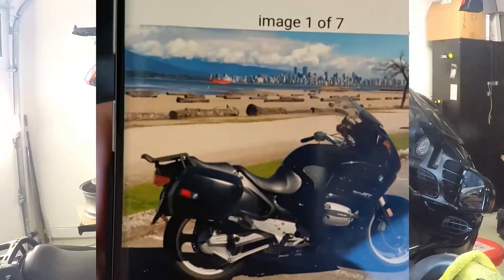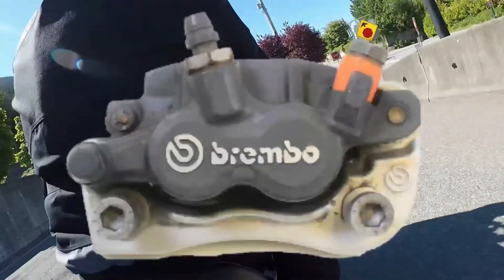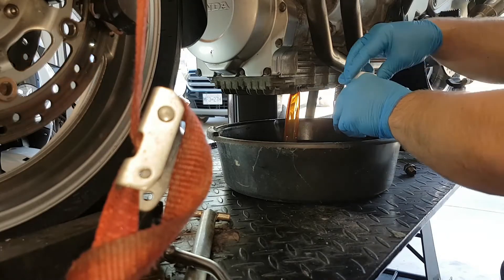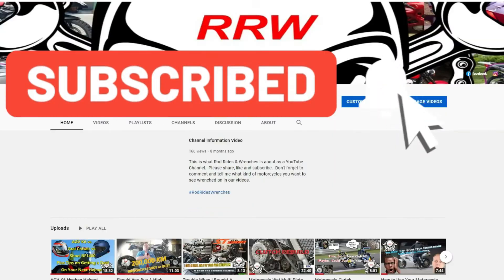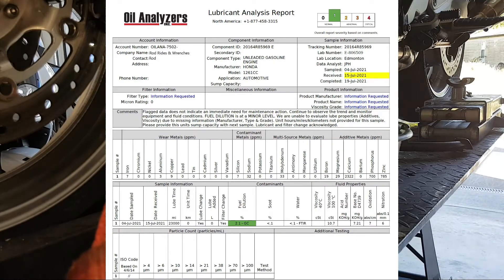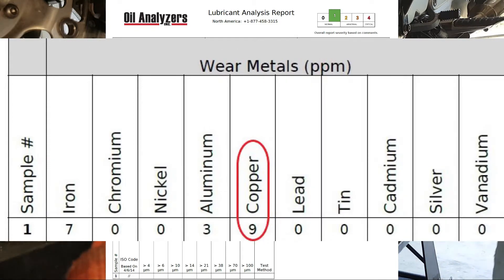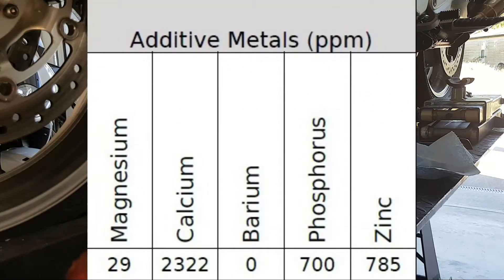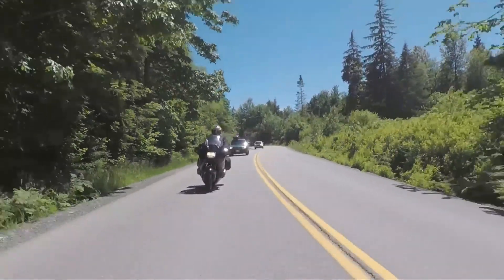Should You Buy A HIGH MILEAGE Motorcycle? PART 2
The second look at our high mileage BMW we do an oil analysis and compare it to our Honda ST1300 which has 80% less mileage the BMW does.  Do we keep the BMW or do we send it down the road? Is it Shot or Not?  Should you spend your money on a bike with high mileage?  We try to answer this question and have some fun along the way.